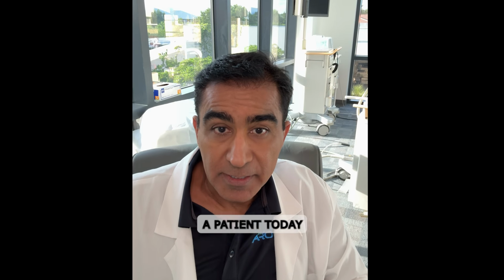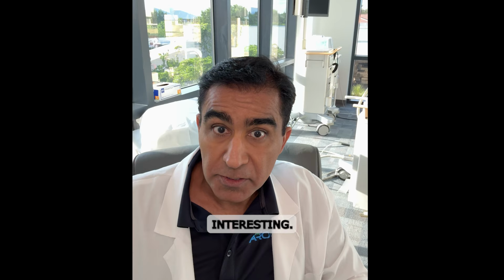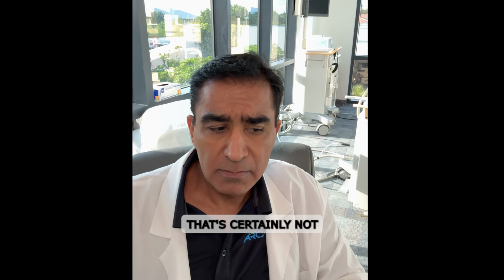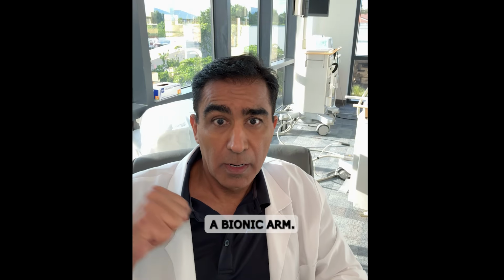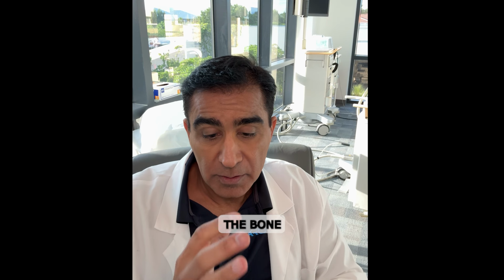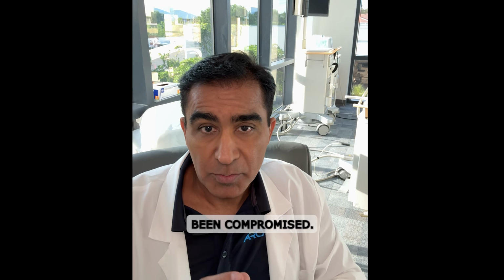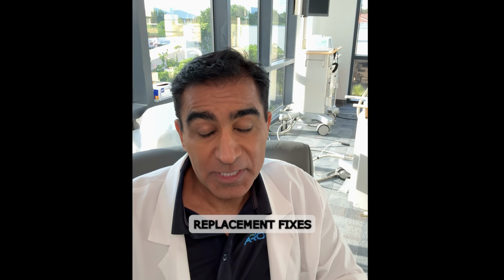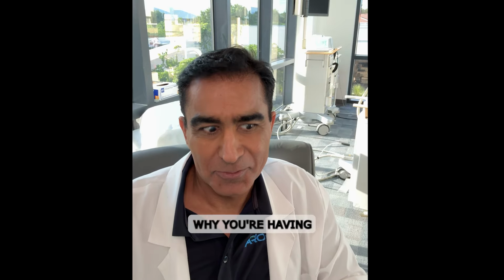Rotator Cuff Damage Doesn't Always Need Surgery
Dr. Dean explains why total shoulder replacement isn’t always the answer. Learn the truth about rotator cuff tears, cartilage damage, and better alternatives for lasting shoulder pain relief.